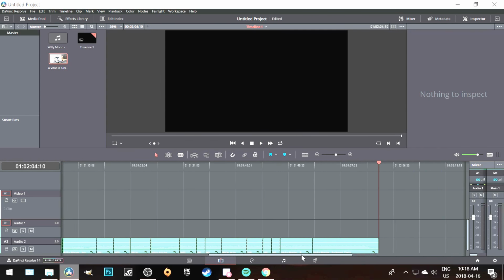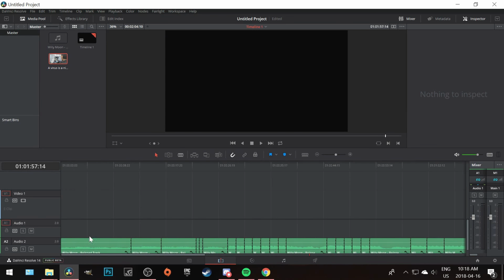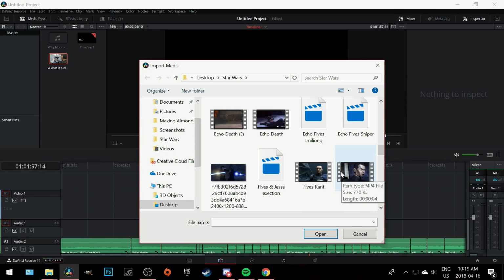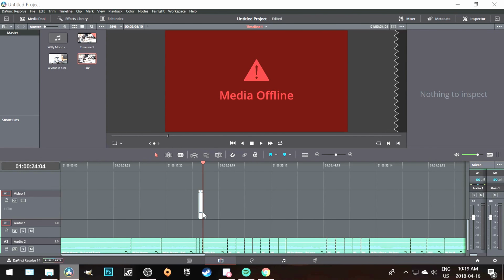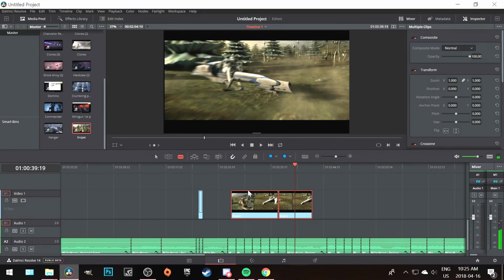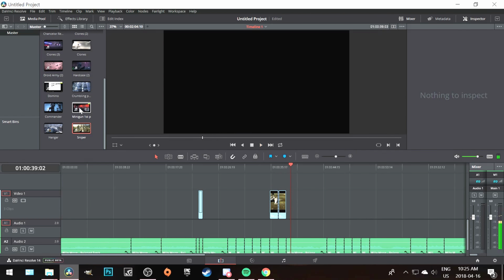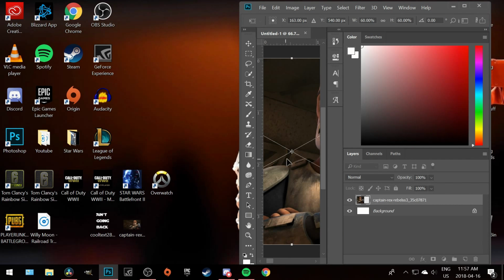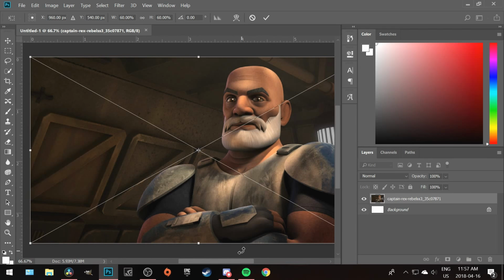SW Tributes (Behind the Scenes)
I know that this is different, but I'm branching out and trying new thing.

Specs
-Editing Software: DaVinci Resolve 14
-Screen Recorder: OBS
-Micraphone: Blue Snowball Ice
-Headphones: Razer Kraken 7.1 V2
-Mouse: HyperX Pulsefire
-Keyboard: Devastator 2